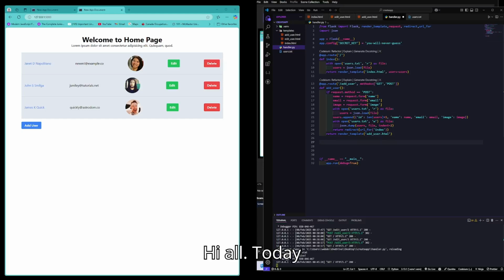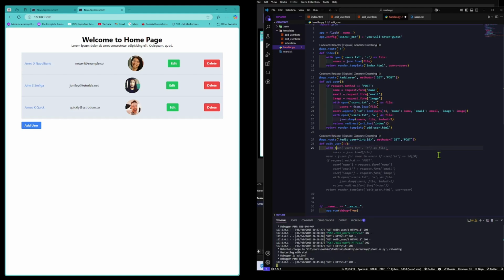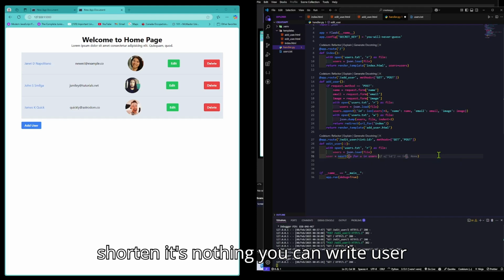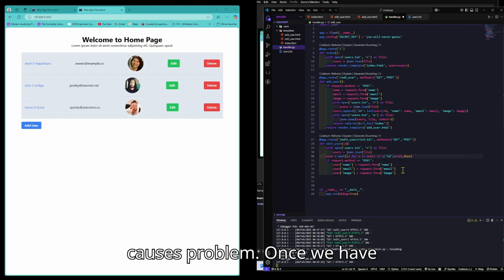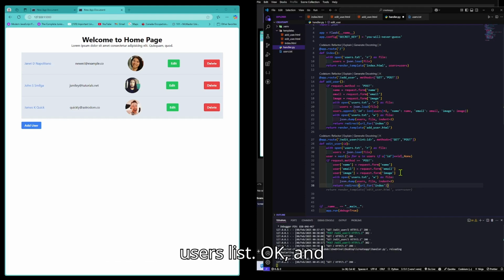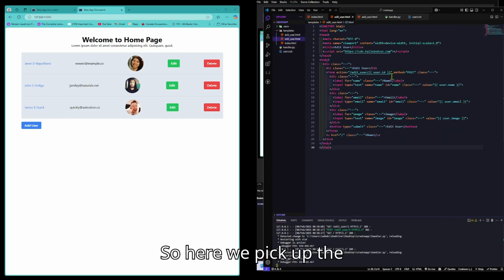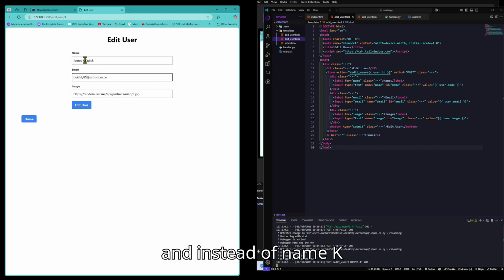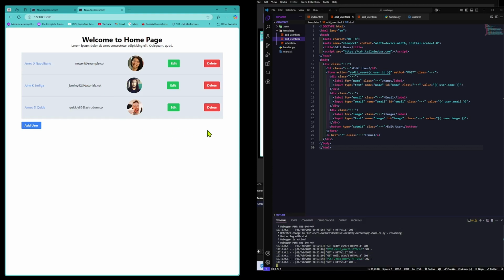Editing User List in Flask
This part of the application deals with editing function. In this part we start with routing the path to edit user and defining the edit user function. Once we define the function, we read the data file and load the data in a form to edit. Once the form items are edited, we send the edited version to the users list. In flask here we achieved editing function with post method unlike other languages where you need patch or put method. Isn't this remarkable?